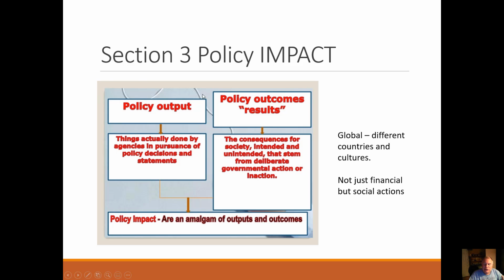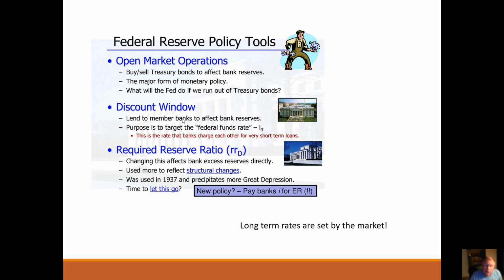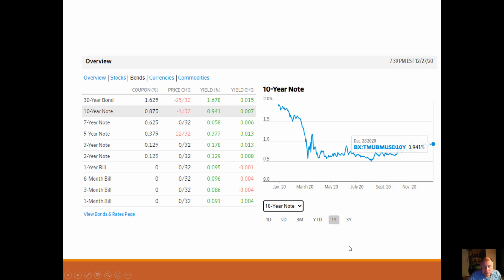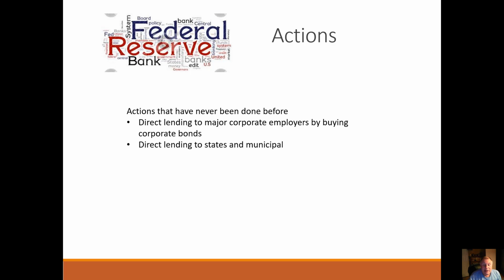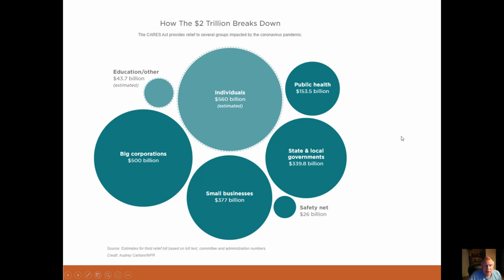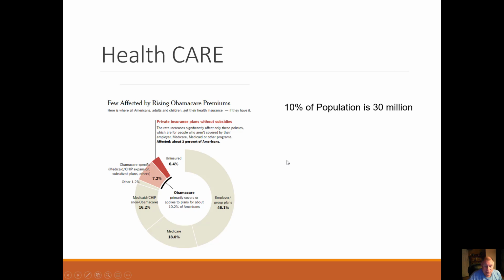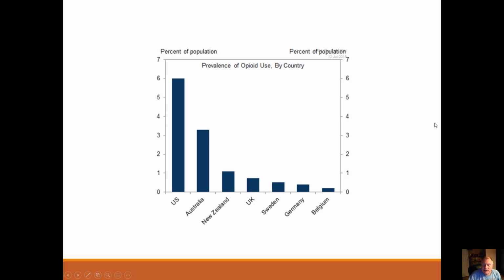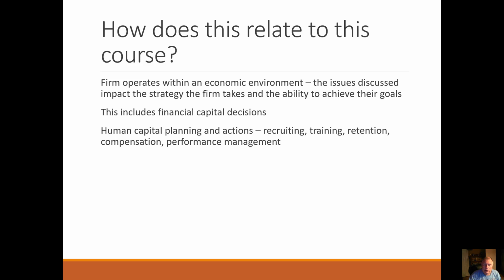Section Three Policy Impact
Intersession 2021 SUNY Geneneseo